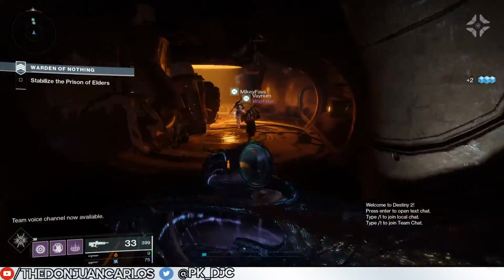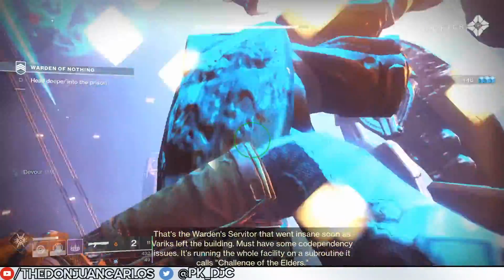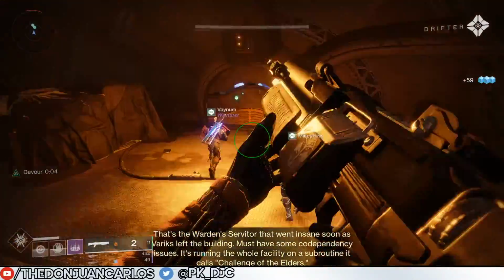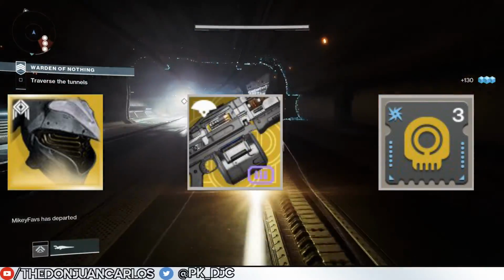"It All Comes Full Circle" (Nothing But Circles Build)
I kinda did this vid off the cuff, but I wanted to share this cool build I've been running for the past couple weeks.  The helmet has yet to leave my head all season lol.
I got a twitch too